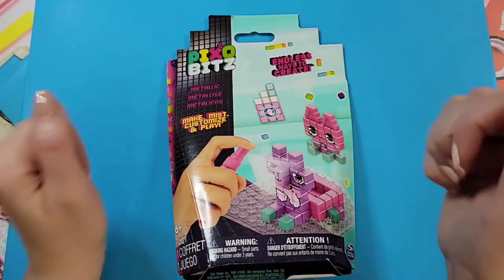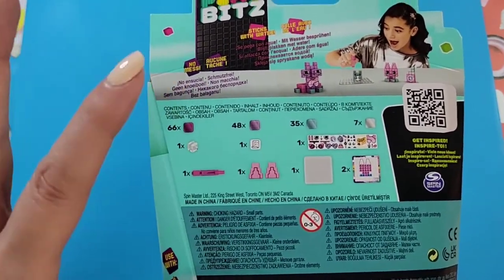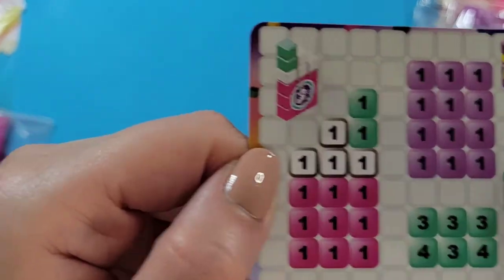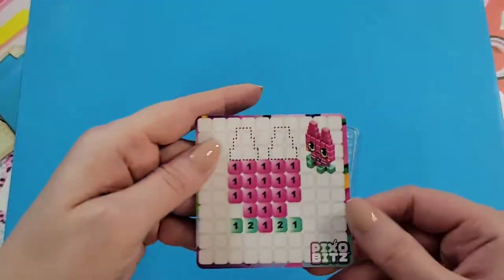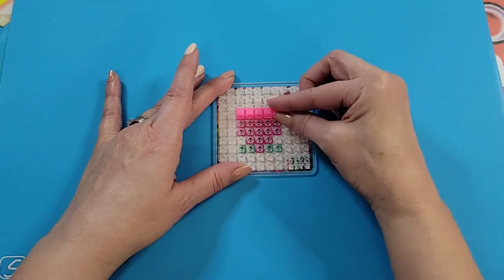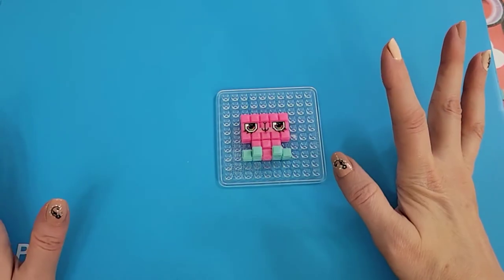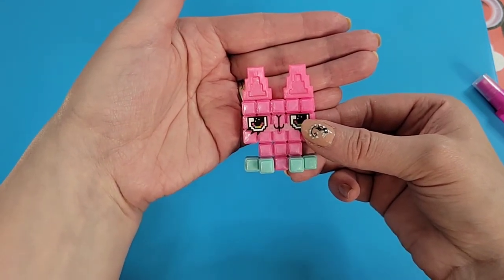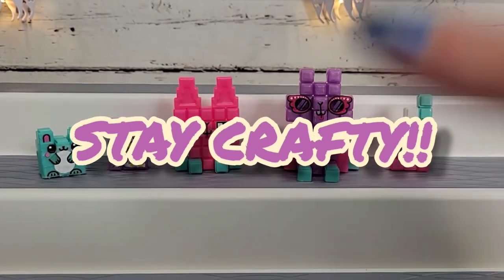Pixo Bitz Craft/Toy Review!! Endless Possibilities!!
Happy Friday My Friends!! 😀💞🎉

What a treat this little craft kit is!!
Watch me create some adorable figures and more with a very new way of building!!

Love a MYSTERY??  Purchase a mystery bag of toys!!  Most items will come from what I opened on my videos!!  New out of package. 🙌♥️🎉

For those who want to send a "Hello" ):

The Crafty Room
Frankford, ON
K0K2C0
Canada